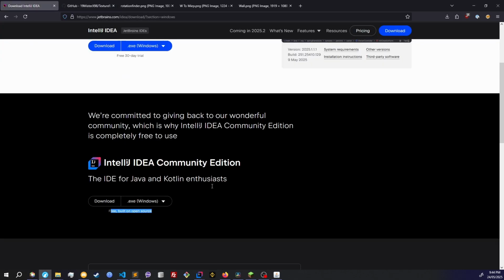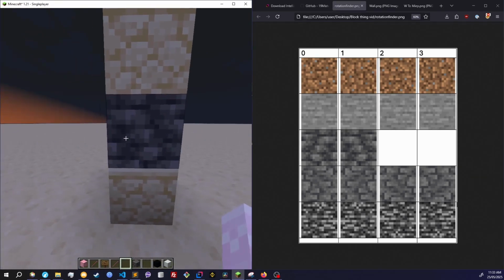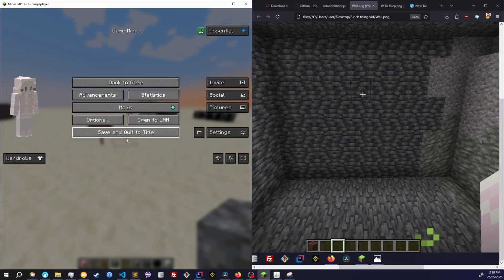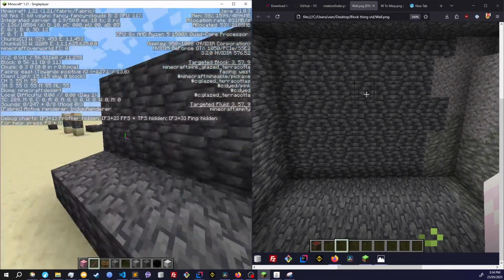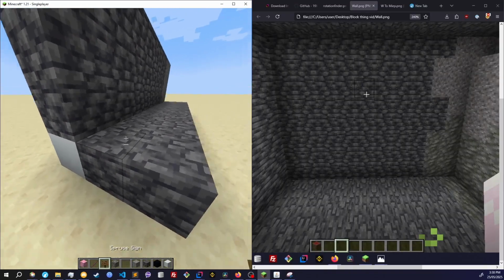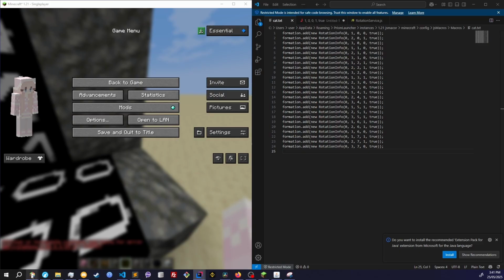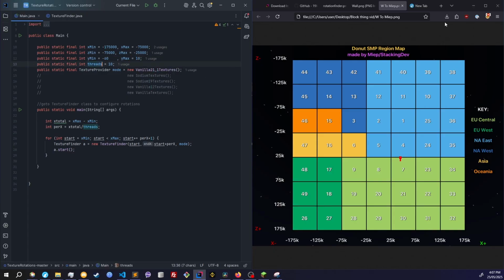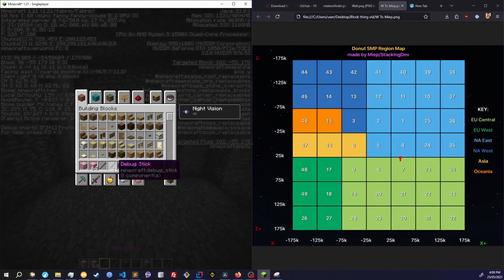How To Block Rotate On Any Minecraft Server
Timecodes
0:00 - Intro
1:01 - TextureRotations
2:37 - Rotations
4:18 - Recourse packs
6:14 - Block Rotating
13:01 - Coorinates
16:32 - Bace Coorinates